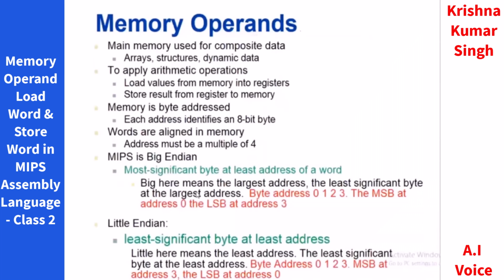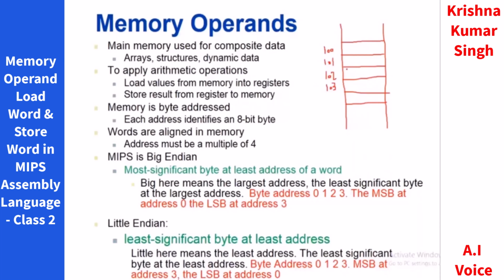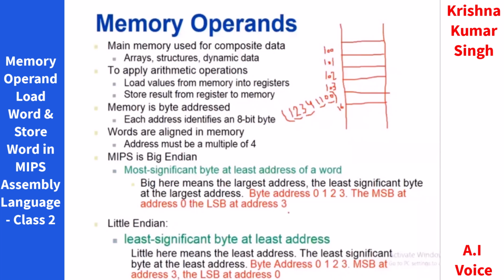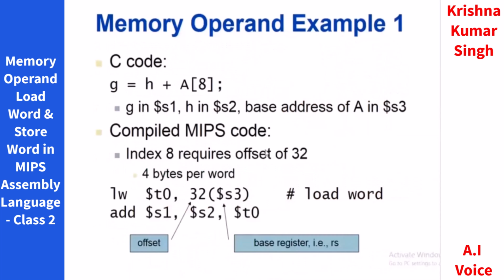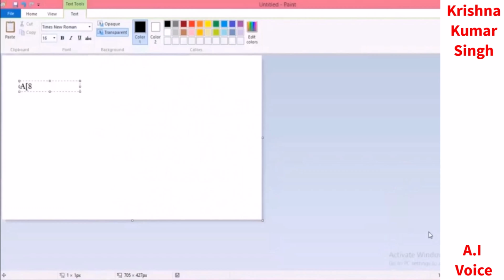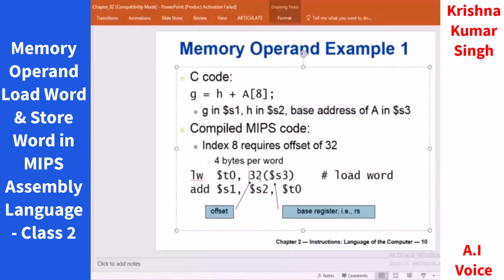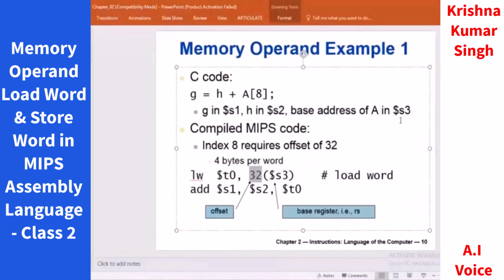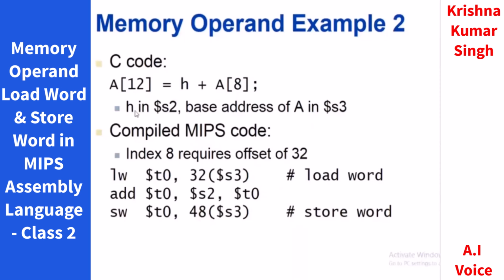Memory Operand Load Word & Store Word in MIPS Assembly Language - Class 2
In MIPS assembly language, Memory Operand Load Word (lw) and Store Word (sw) are fundamental instructions used for accessing data in memory. These instructions are essential for moving data between the CPU's registers and the main memory.

Load Word (lw):
The lw instruction is used to load a 32-bit word from memory into a register. Its syntax is:
wasm
lw $destination, offset($base)
Where:

$destination is the destination register where the loaded word will be stored.
offset is the displacement or offset from the base address.
$base is the base register containing the base address of the memory location.
The lw instruction calculates the effective memory address by adding the offset to the base address. It then fetches the word stored at that memory address and loads it into the destination register.

Example:

assembly
lw $t0, 32($s1)   # Load the word at memory location (base address in $s1 + offset 32) into register $t0
Store Word (sw):
The sw instruction is used to store a 32-bit word from a register into memory. Its syntax is:
wasm
sw $source, offset($base)
Where:

$source is the source register containing the data to be stored.
The sw instruction calculates the effective memory address by adding the offset to the base address. It then stores the word from the source register into the memory location pointed to by the effective address.

Example:

assembly
sw $t0, 16($s2)   # Store the word from register $t0 into memory location (base address in $s2 + offset 16)
Both lw and sw instructions are fundamental for manipulating data stored in memory in MIPS assembly language, facilitating the exchange of data between CPU registers and memory locations.